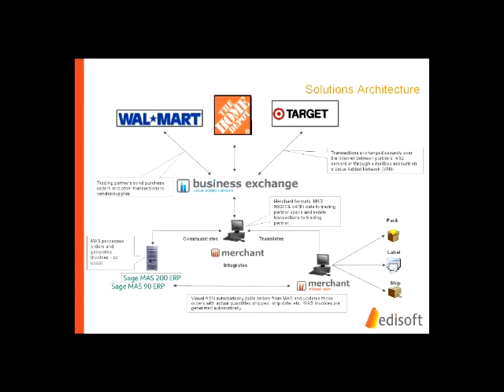5 Key Reasons to Invest in Edisoft's Integrated Solution for MAS90-200 - Part 2 of 5